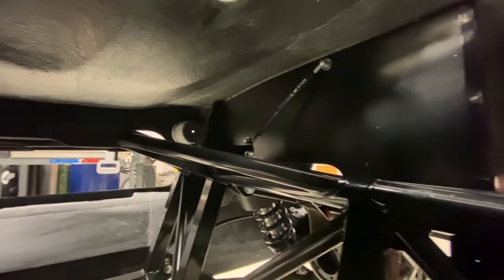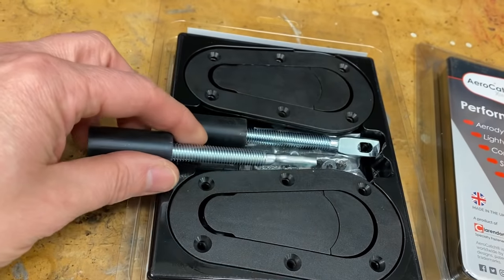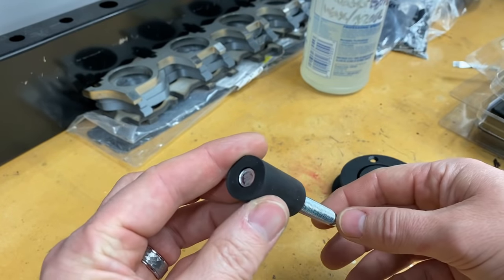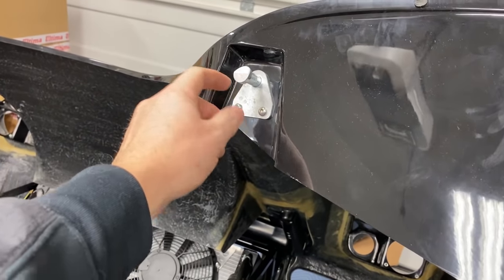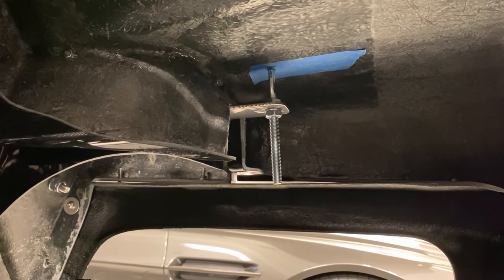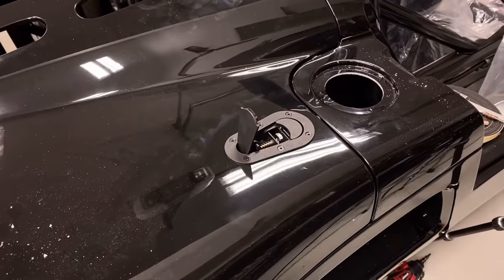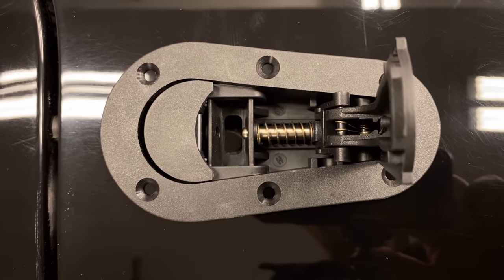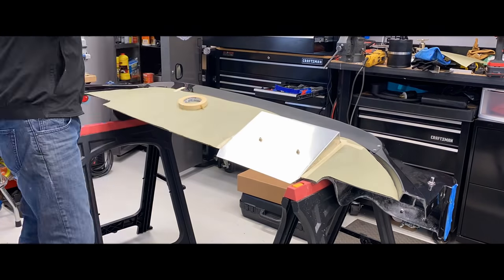Project 'Top Gun' - Latch Hatch - V10 Ultima Evolution Convertible Build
After about 1-year in storage, the body panels come home so I can begin preparation and fitting onto the chassis.  In Episode-15, I install the Aerocatch latch system on the car--which requires cutting into the visible side of the pristine fiberglass finish!  How did it turn out?  Watch this episode to find out!